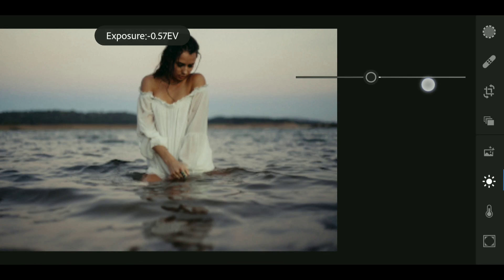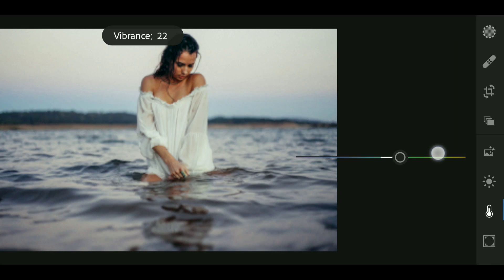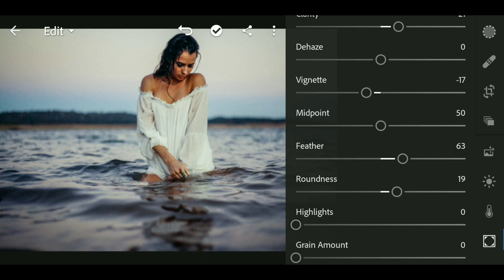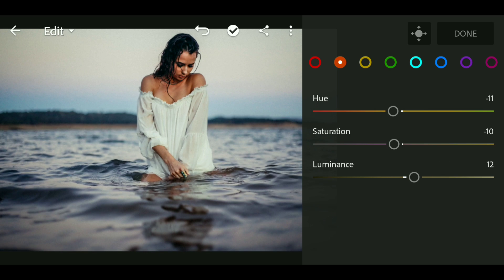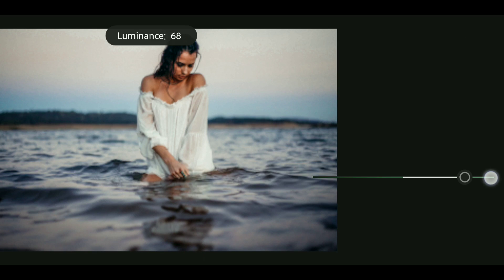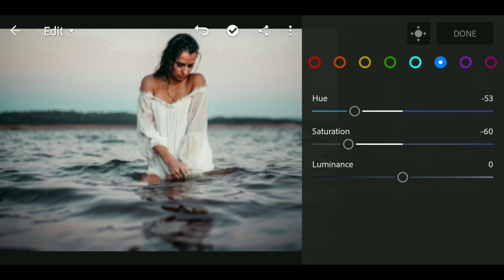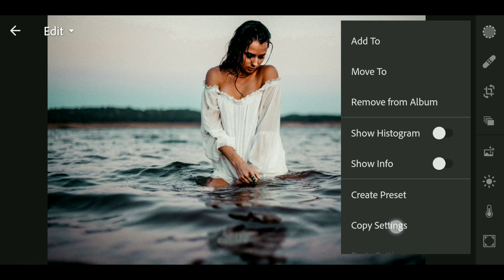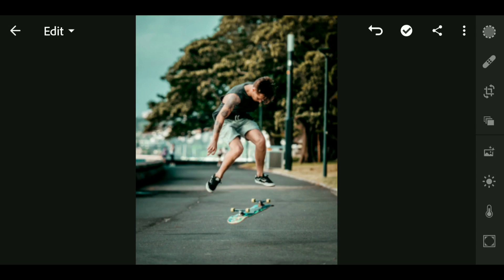How to Edit Soft Color Tone - Lightroom Mobile Tutorial